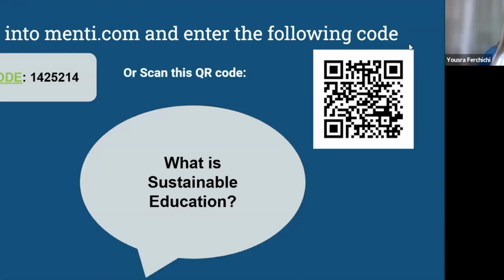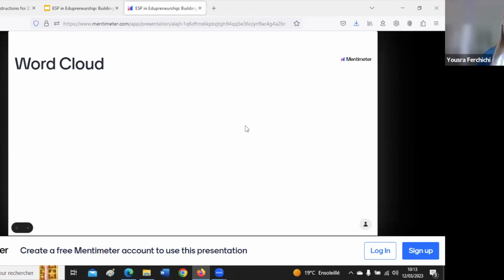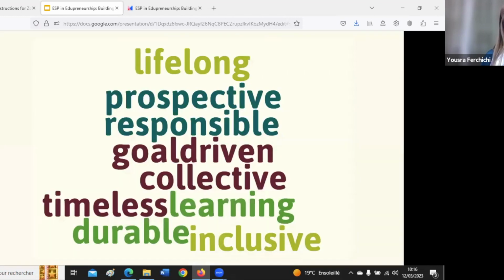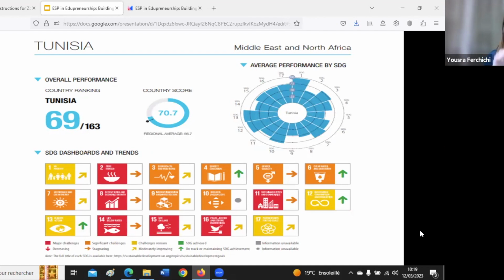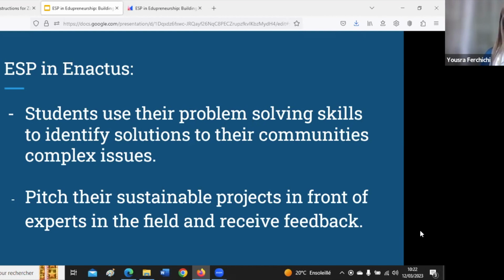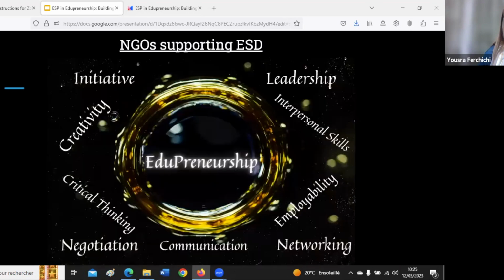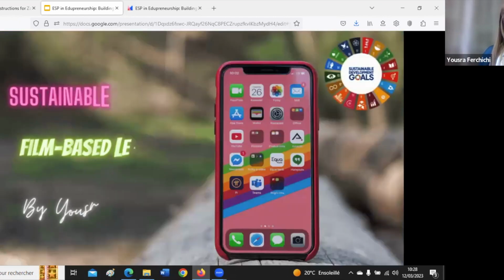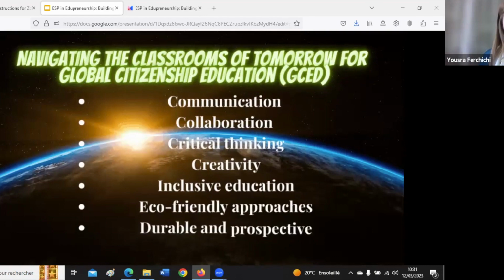ESP in Edupreneurship: Building competencies for Sustainability by Yousra Ferchichi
Active pedagogy has evolved over time to meet contemporary global change at the social, economic, and environmental levels. Sustainable education is a core element in framing self-aware learners to be future reliable citizens. The presenter will cover the use of ESP and the role of stakeholders to thrive in education.